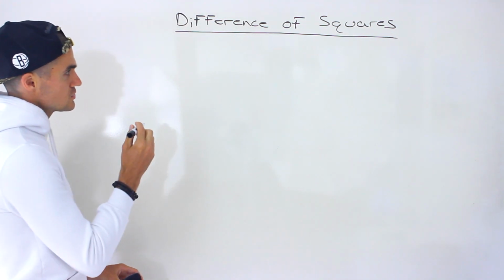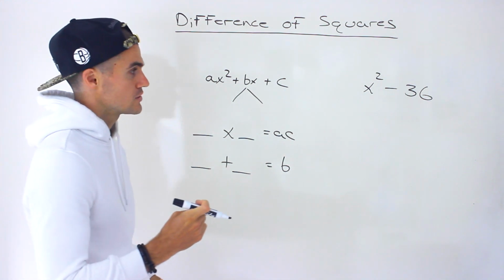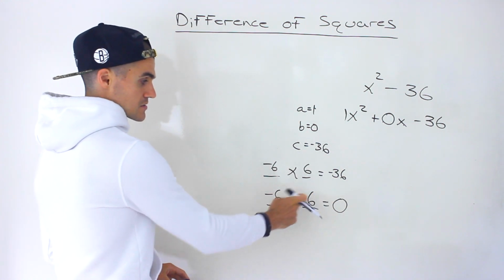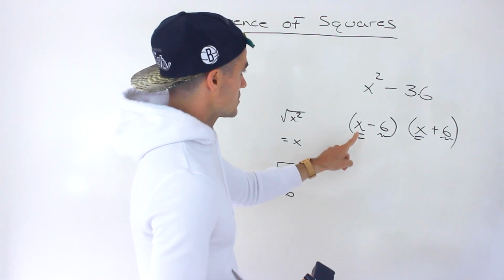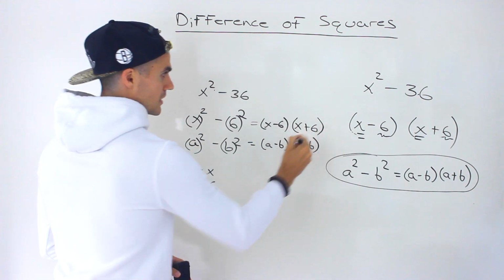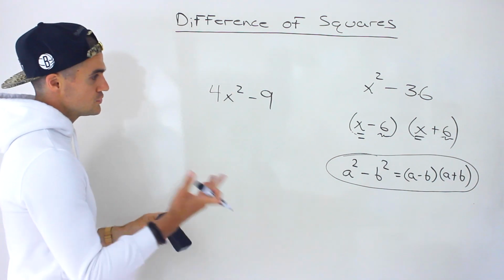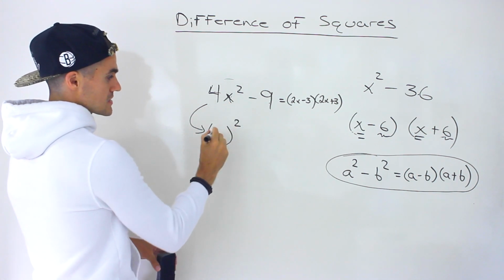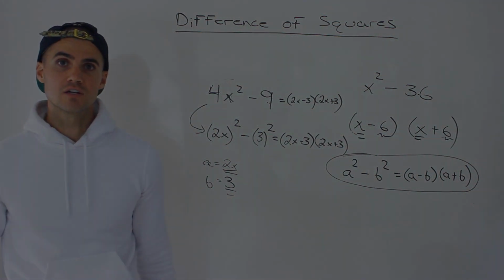Difference of Squares Overview - Grade 10 Math (Ontario, MPM2D)